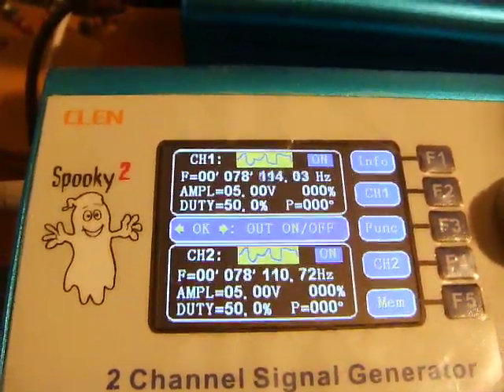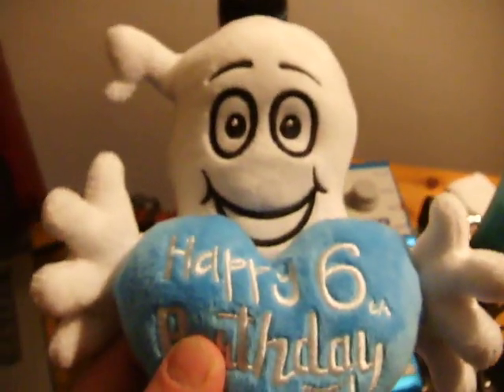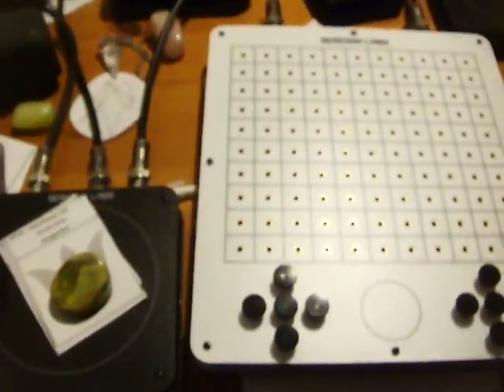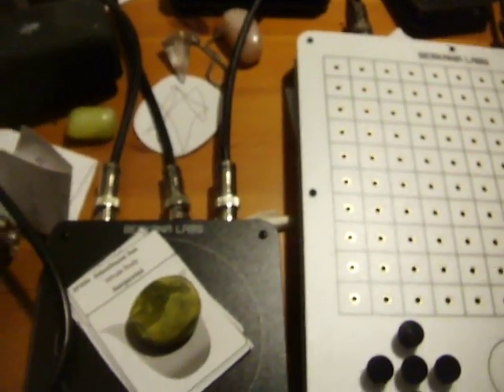Spooky2 Berkana Radionics Digital Witchcraft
You really should get into this spooky2 stuff